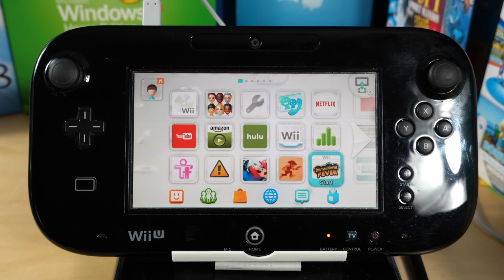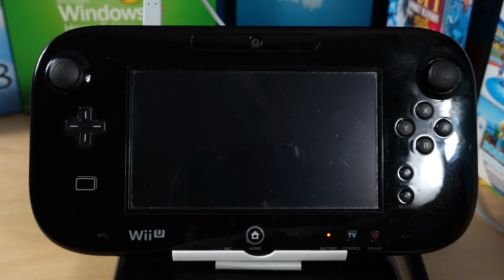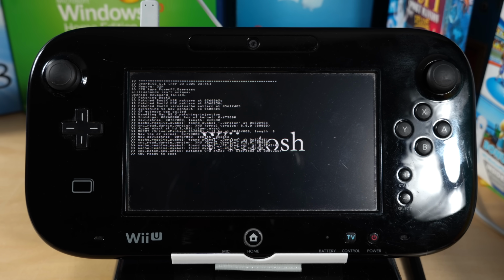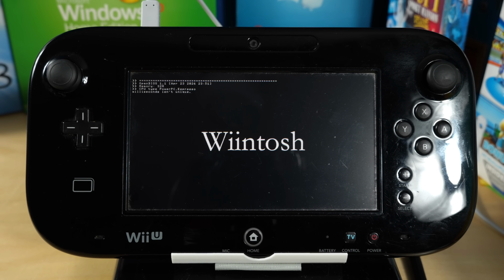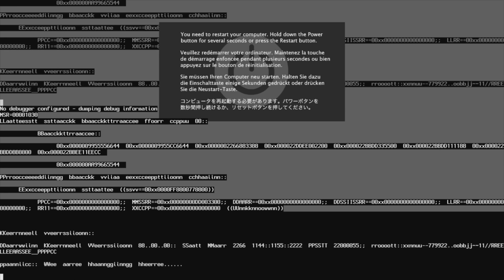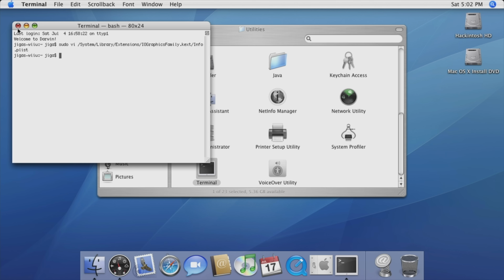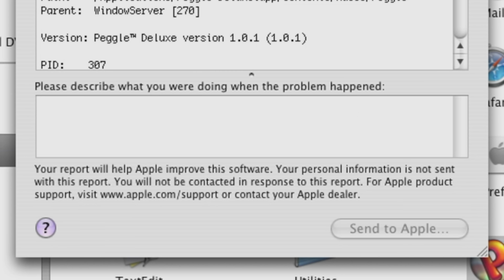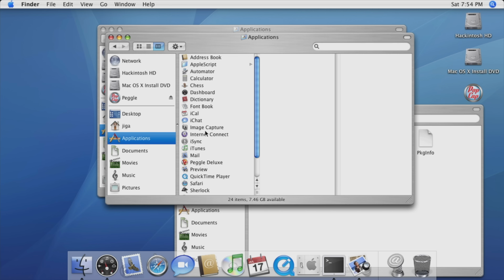Installing Mac OS X On A Wii U...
[insert clever joke about the wii u]